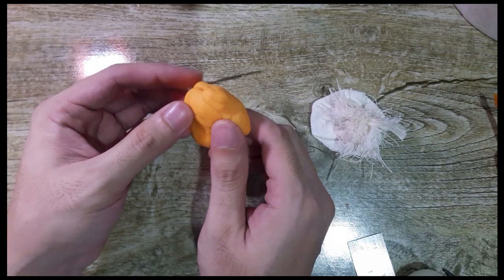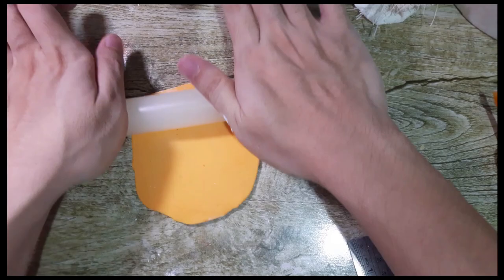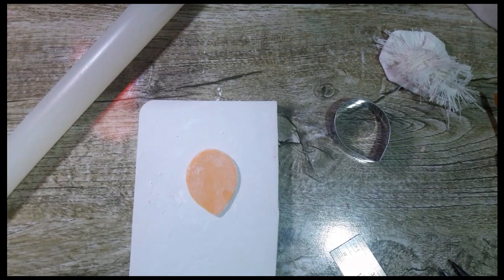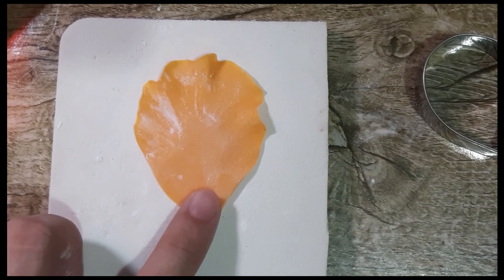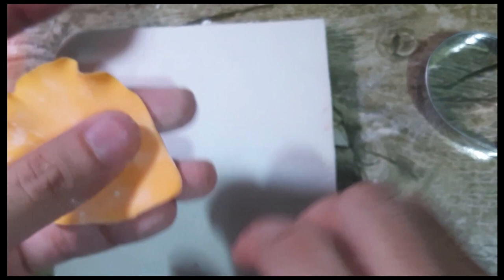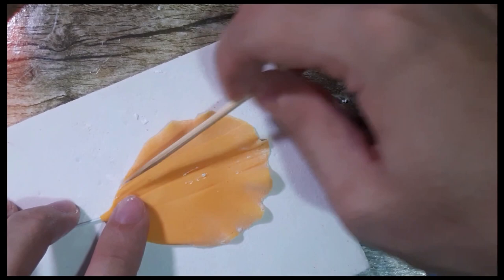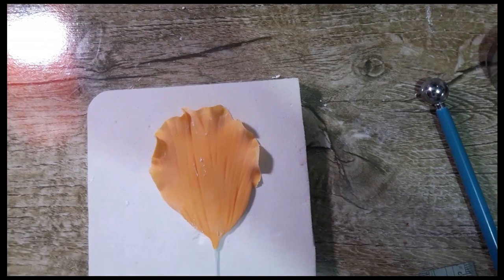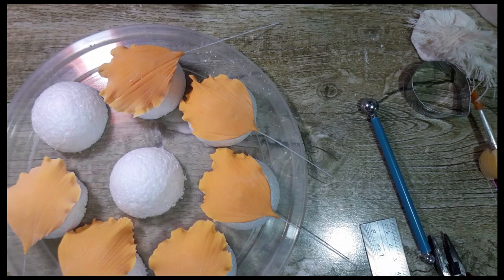HIBISCUS FLOWER or GUMAMELA (Tropical Flower for cakes) Vlog 14 by Marckevinstyle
HIBISCUS FLOWER or GUMAMELA can be done in Gumpaste, Cold Porcelain or Clay

Materials used
Gumpaste (Recipe on my previous video)
Rolling pin
Cutter (Tear drop or Rose petal Cutter)
Edible Glue (2 Tbsp Warm water and 1/4 tsp tylose powder)
Ball tool
Wire number 24 white
Floral tape green
Gelatin Pollen (Gelatin Powder mixed with yellow dust)
Cornstarch
Shortening for kneading (I use puratos or crisco)
Foam pad
DIY Petal Former/ Spoon
Make up brush for dusting

Credits to Marckevinstyle the creator of the technique